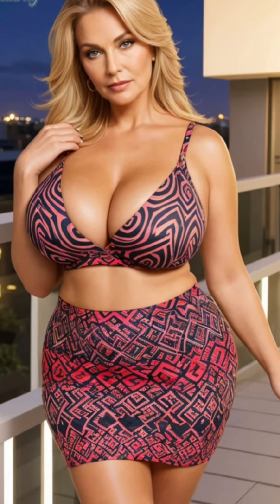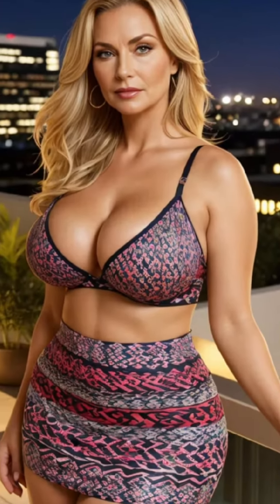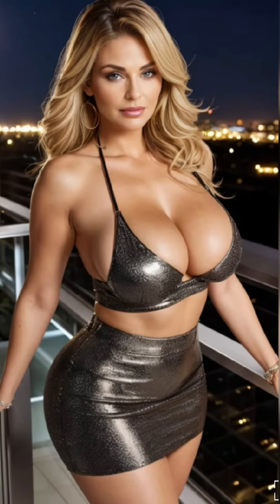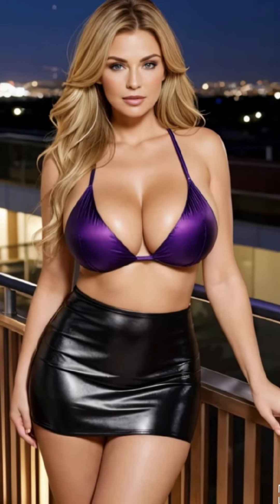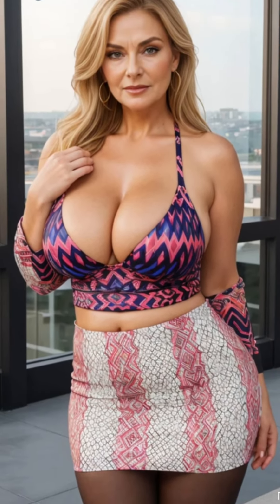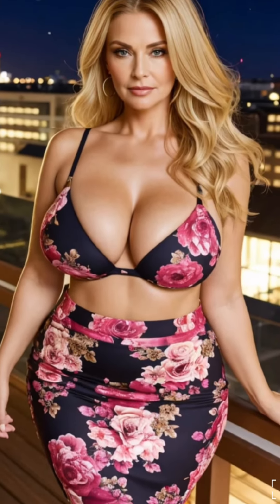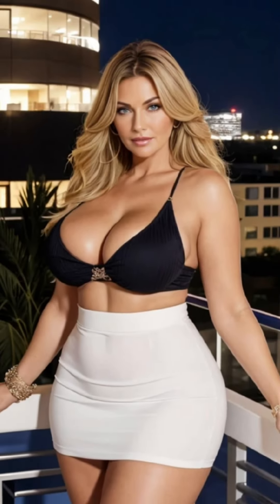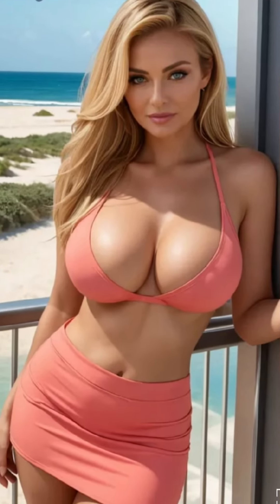Natural Older Women Over 50 💖 Winter Meets Summer: Bikini and Jacket Style Guide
Soap Opera  is a channel where you will find all about trending celebrity gossip. We try our best to give our audience the most truthful Gossip.